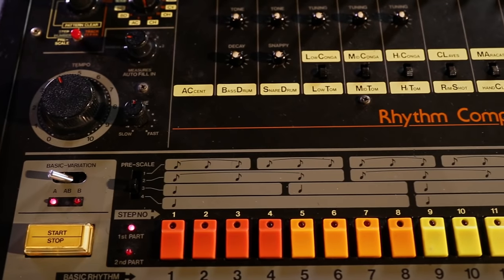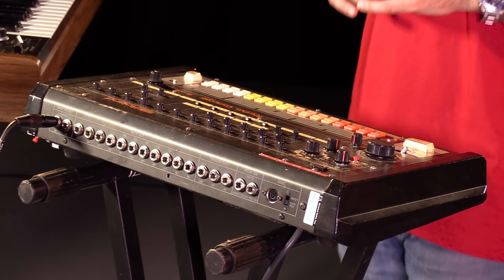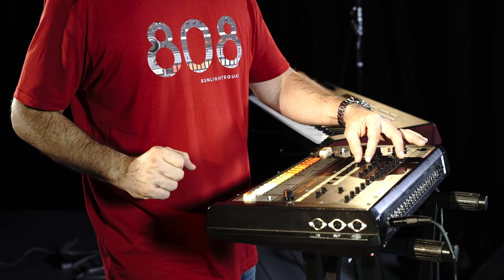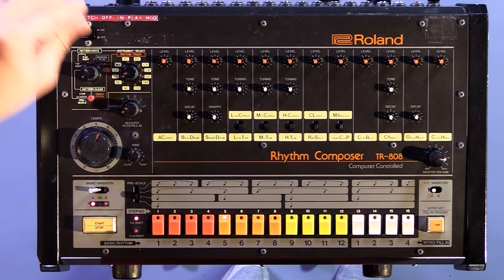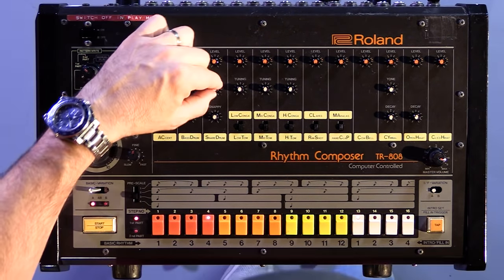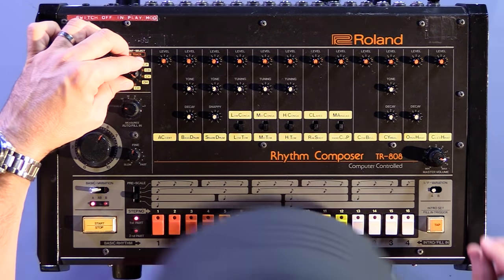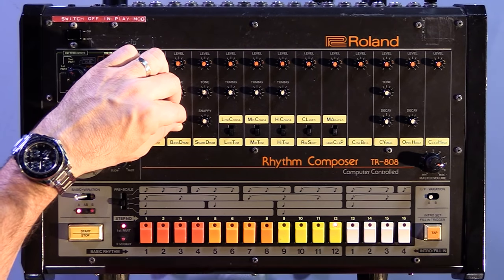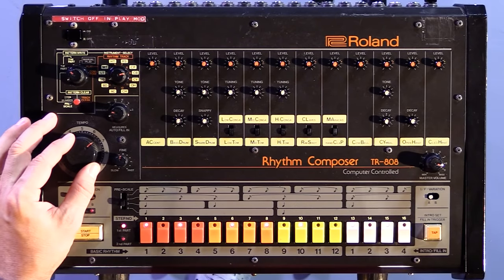The Roland TR-808 In Action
Here's the iconic TR-808 in action, one of the best drum machines ever made.